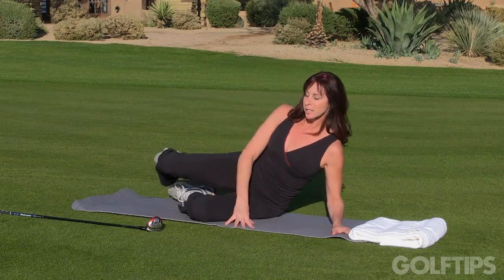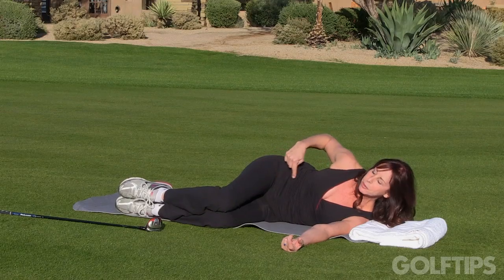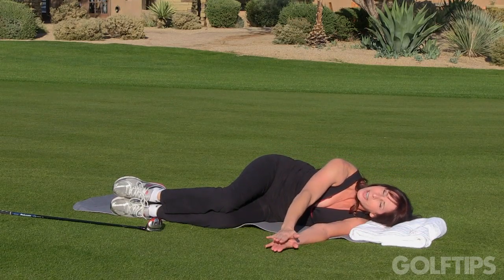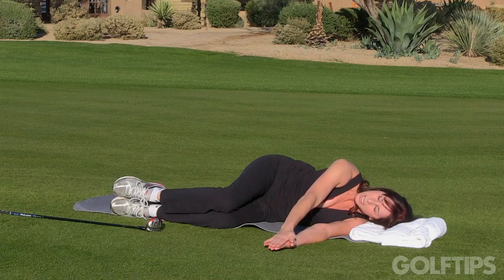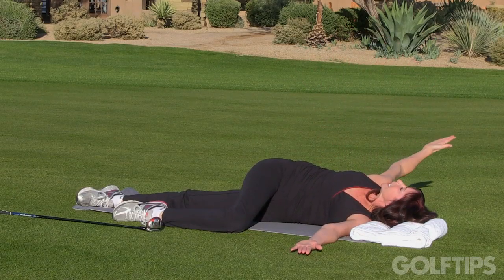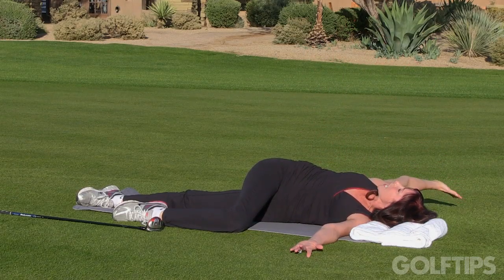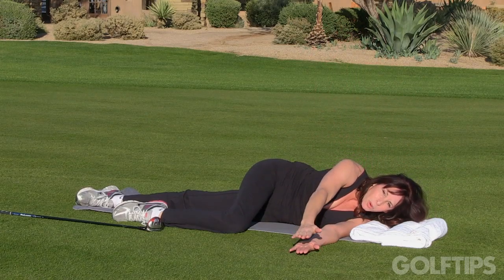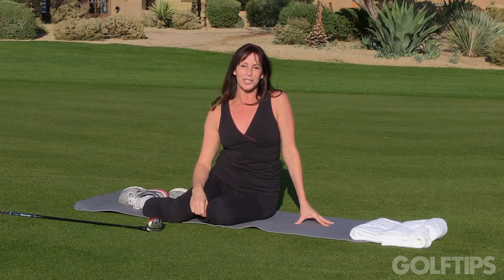Golf Tips Magazine: The Spinal Twist - For The Best in Golf Flexibility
Resident flexibility expert Katherine Roberts explains how to loosen up the spine and play better golf. Using her swing fitness advice, you'll be on your way to having a body fit for better golf, lower scores and greater enjoyment.